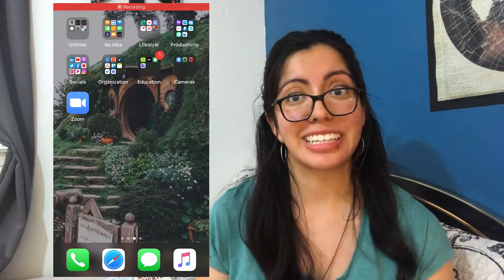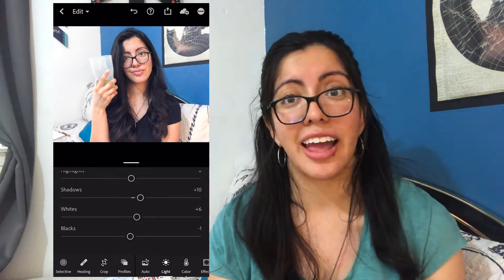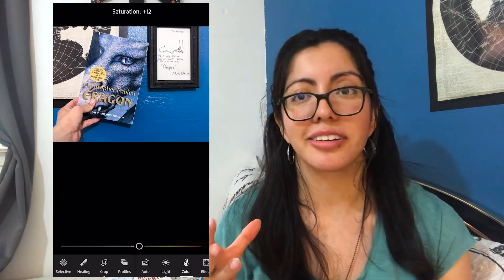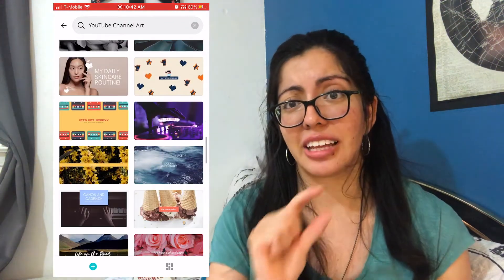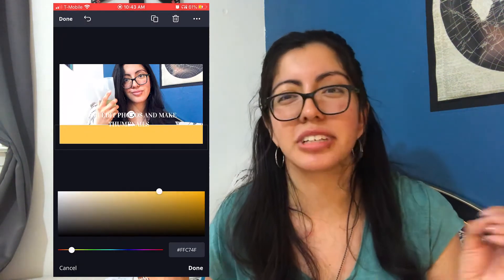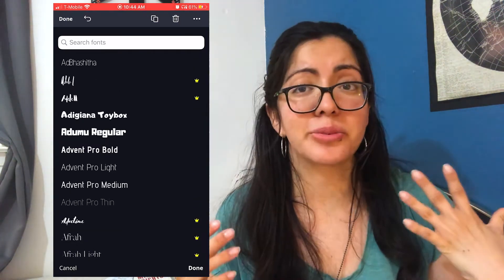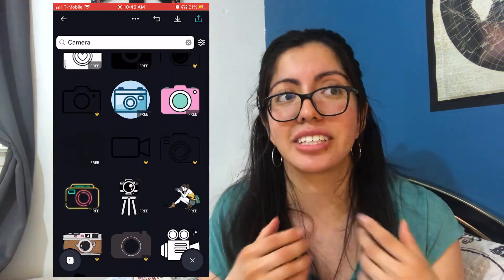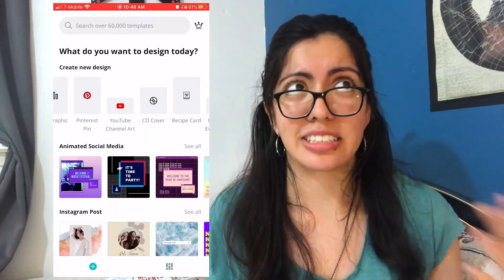How I Edit My Photos and Thumbnails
I try to keep this part of my life simple. I use pretty easy apps do help me edit and create thumbnails. I love them but you do need to pay for them. First off is Lightroom by Adobe and then Canva for creating the thumbnail.